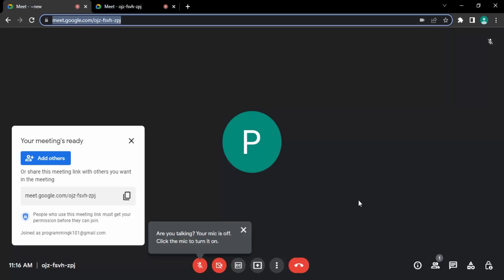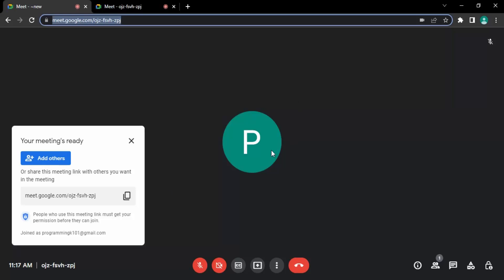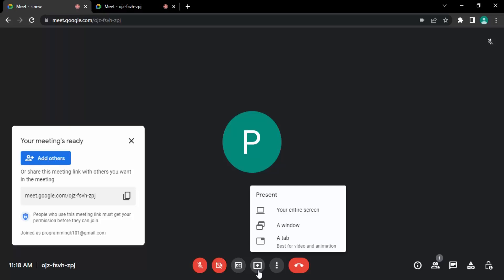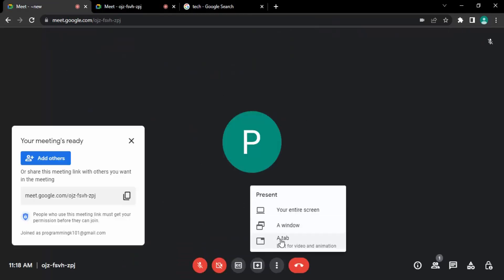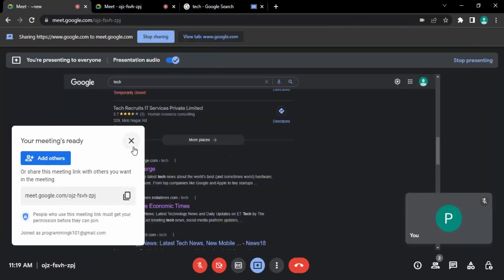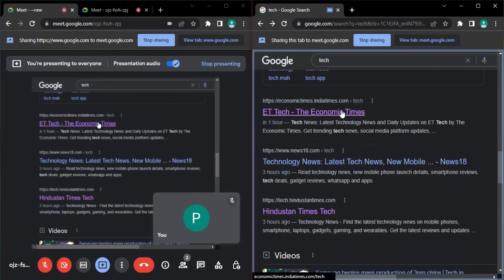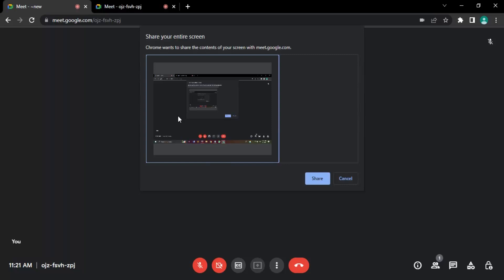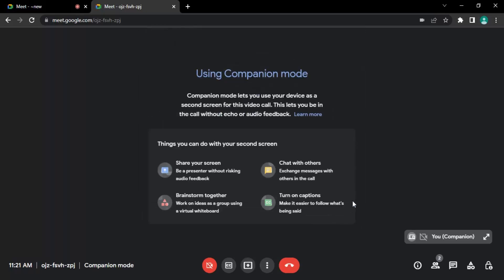How to Share Screen in Google Meet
In this video I am going to show How to Screen Share on Google Meet.